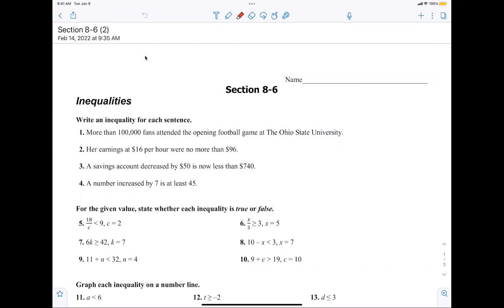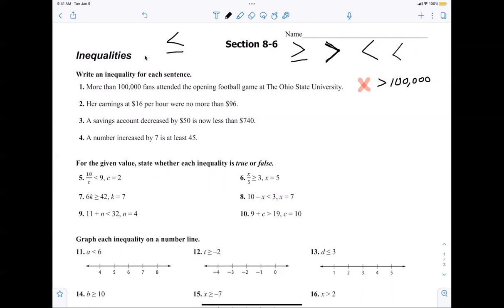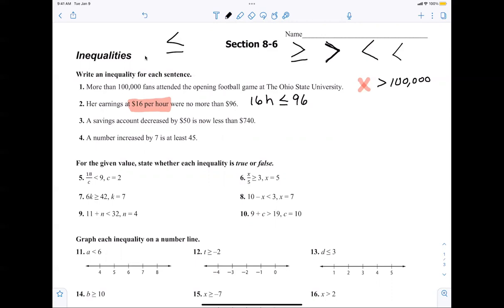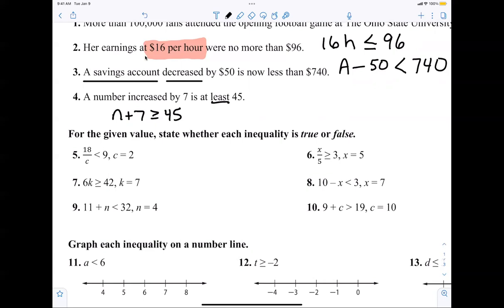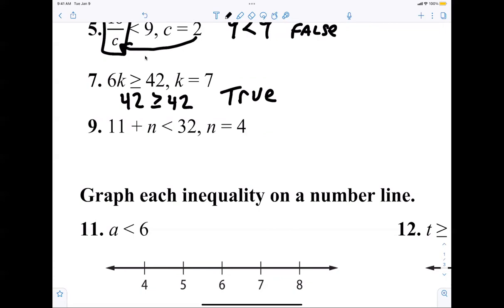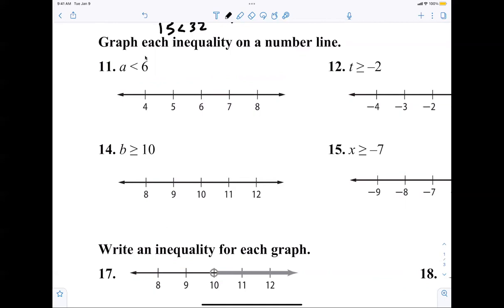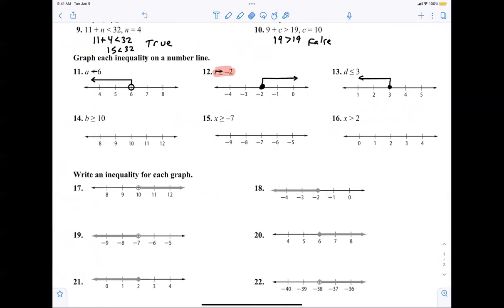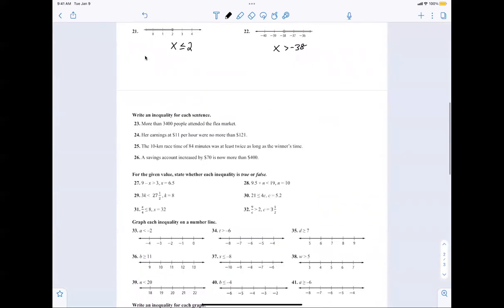Pre-Algebra Section 8-6 Inequalities